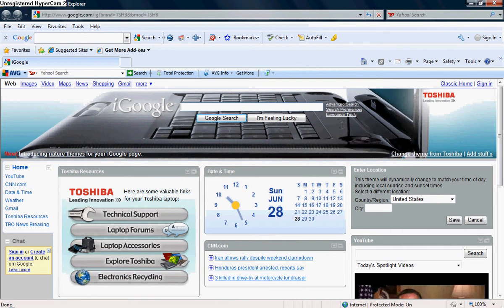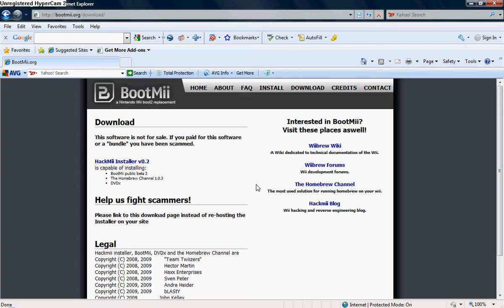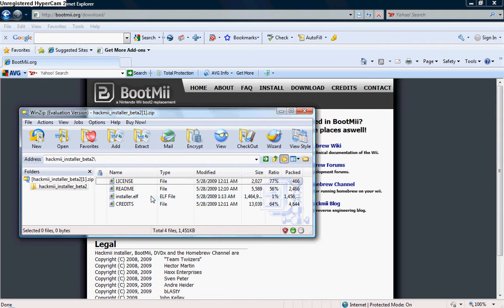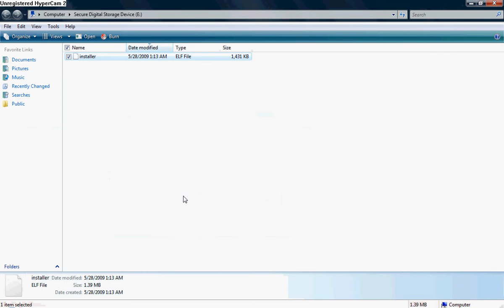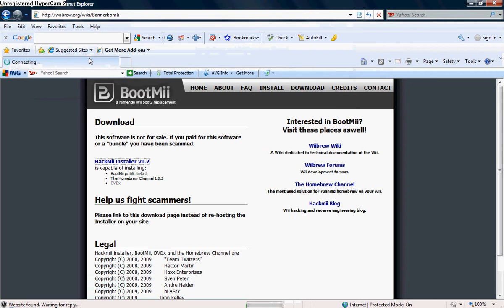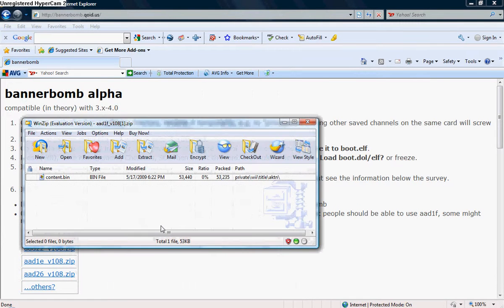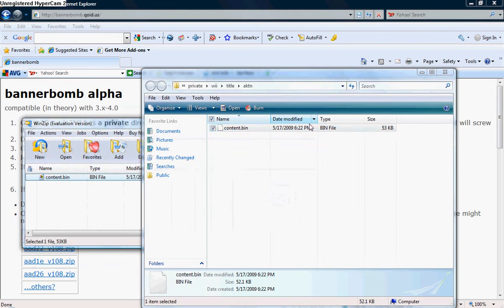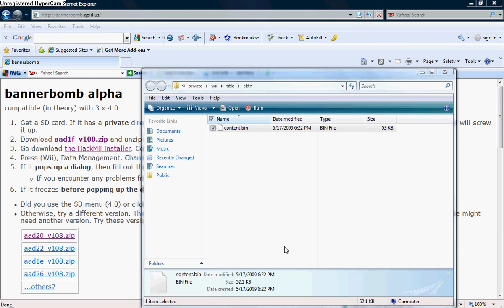Installing the Homebrew Channel on Wii: Part 1 (Old)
Old tutorial: Videos this old are no longer updated by me.

Part 1: Download HackMii installer here. (not a direct link)
click on the link for download page, click on hackmii installer, and open it with winzip. Extract the file "installer.elf" to the root of your sd card. (not a direct link) and type in "bannerbomb" in the search. Download the zip file, and extract the file "content bin" to the root of the sd card. You must also extract all the other files in the hackmii installer folder. That completes part 1.